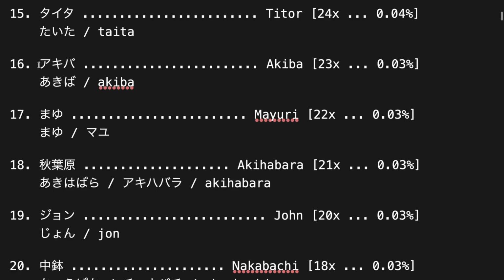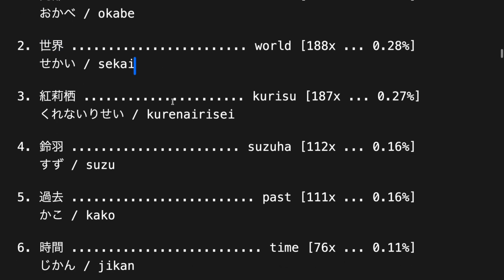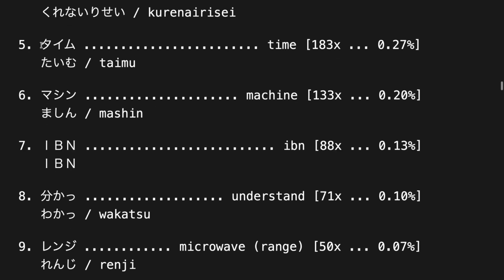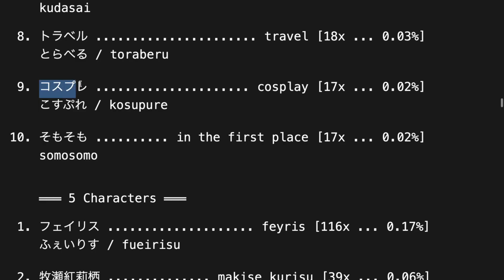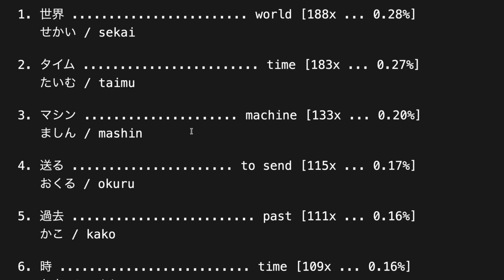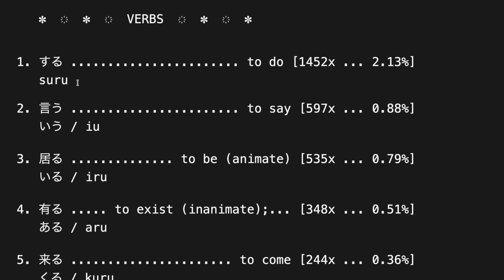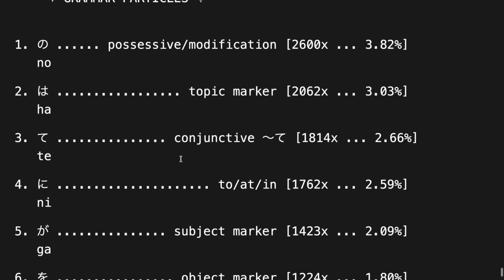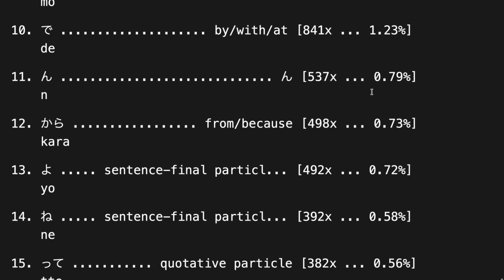Understand Steins;Gate in Japanese: The Shortcut Vocabulary Guide to the Most Common Words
Unlock the secrets of the Steins;Gate worldline—one word at a time!

✧｡٩(ˊᗜˋ )و✧*｡

English | Hiragana | Katakana | Kanji | Romaji

Ever wanted to watch Steins;Gate without relying constantly on subtitles? In this video, we dive deep into a data-driven frequency list of the most common Japanese words spoken across the entire series.

From Okabe Rintaro’s most-used phrases like "Ore" (I/Me) and "Nani" (What) to the core thematic vocabulary that drives the plot, we break down exactly what you need to study to understand the Future Gadget Lab members.

What’s inside: (╭ರ_•́)

    Character-Specific Stats: See which words Okabe, Mayuri, and Kurisu use the most.

Thematic Keywords: Learn essential sci-fi terms like Sekai (World) , Kako (Past) , and Jikken (Experiment).

Grammar Essentials: A breakdown of the particles and verbs (like Suru and Iu ) that make up the backbone of the show’s dialogue.

Loanwords & Tech: Why terms like "Time Machine" and "IBN" appear so frequently.

Whether you're a beginner or an advanced learner, focusing on these high-frequency words is the most efficient way to bridge the gap between "studying" and "watching."

El Psy Kongroo.